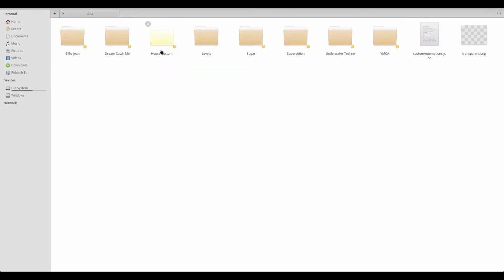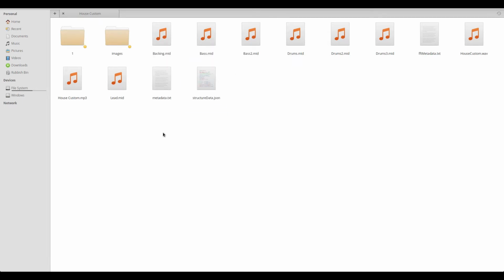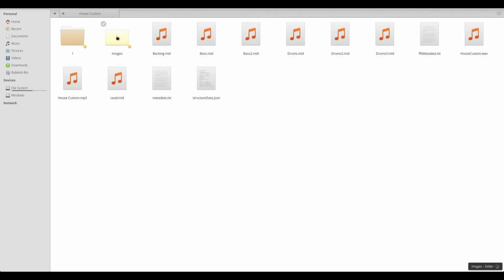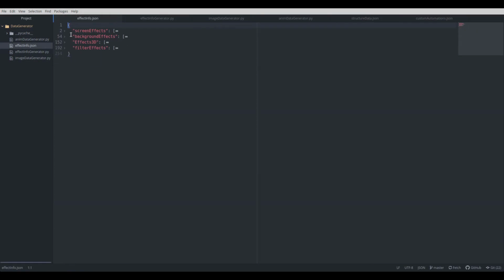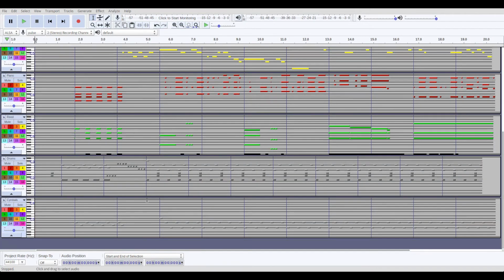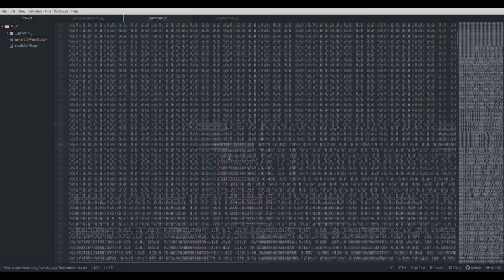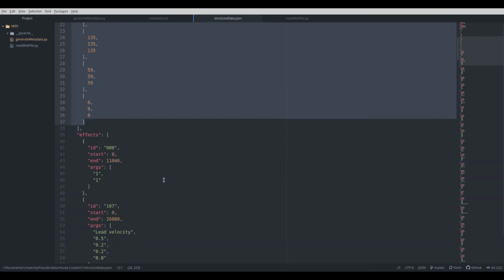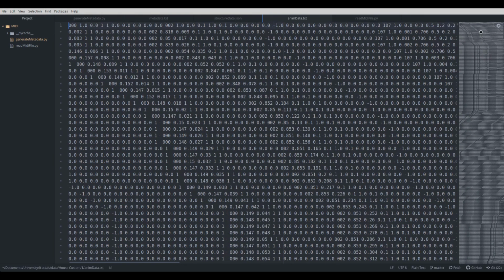Individual Project - Data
Small Appendix video explaining the different data in the system and how they are generated.